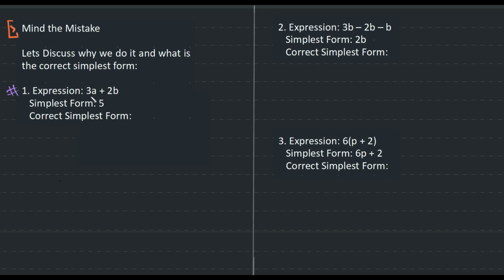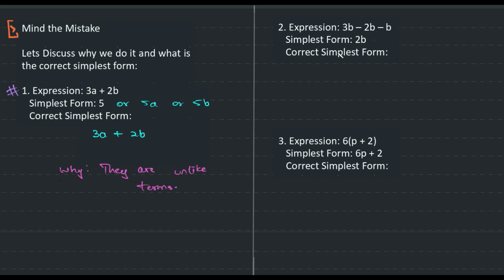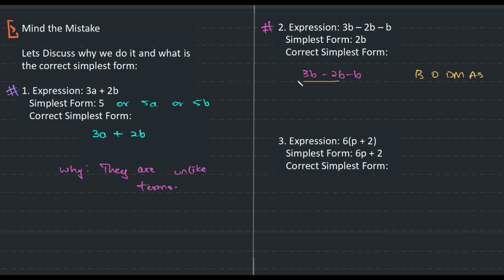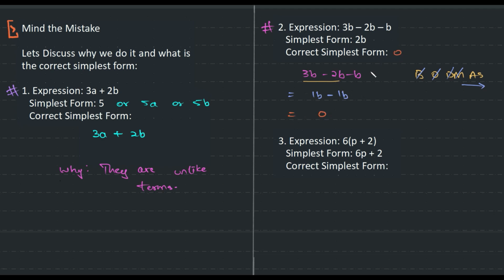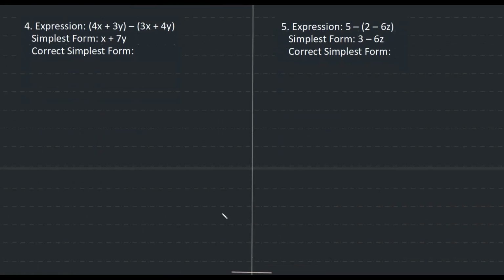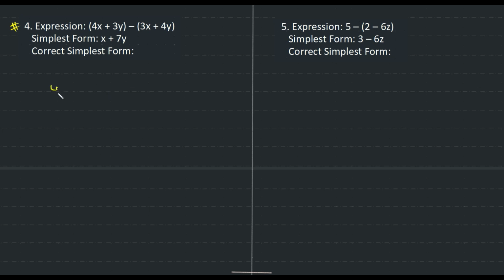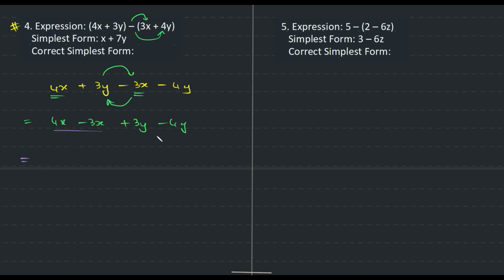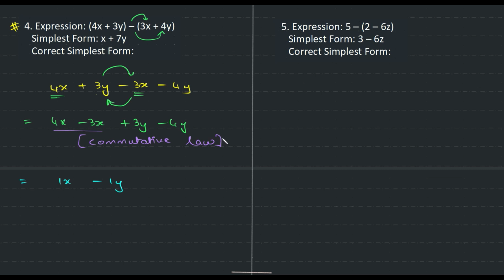03 F1 F1